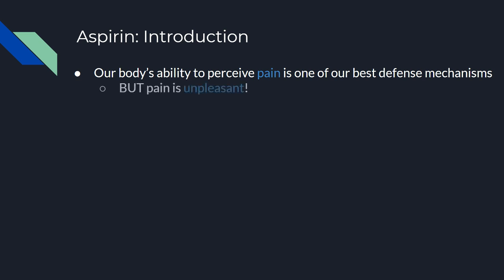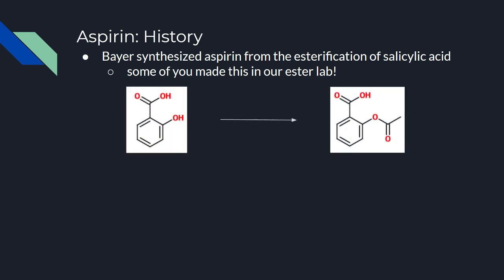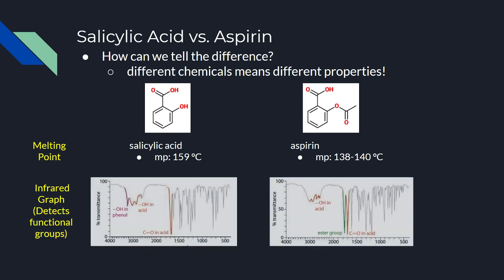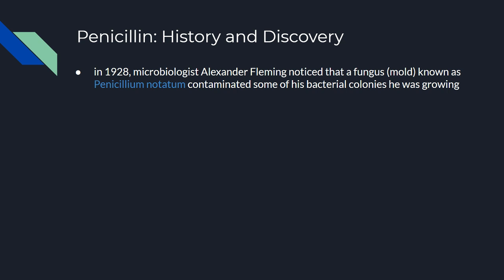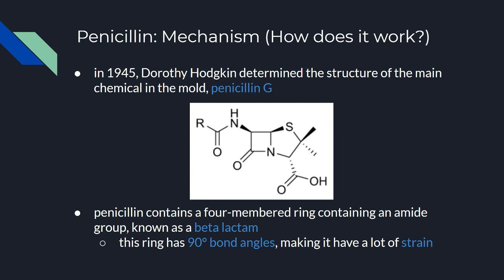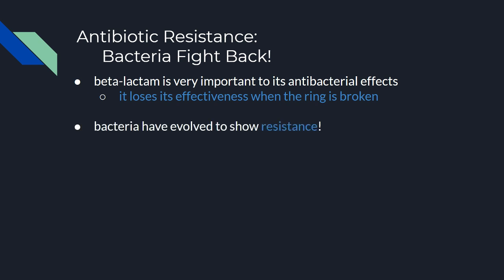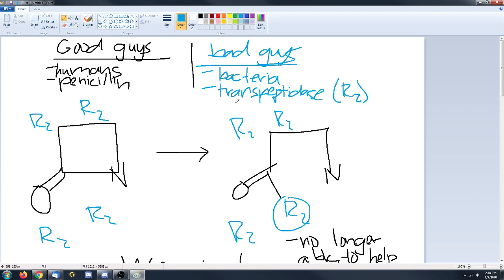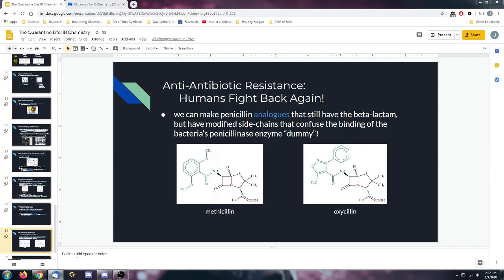Aspirin and Penicillin (4/7/20)